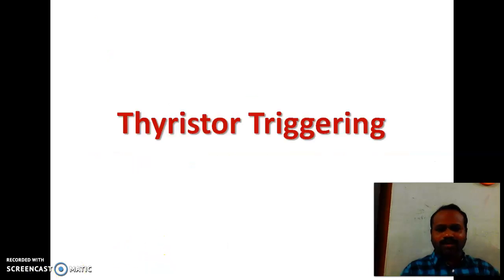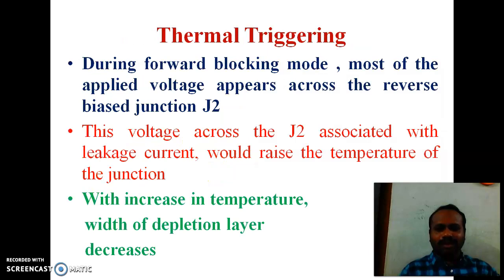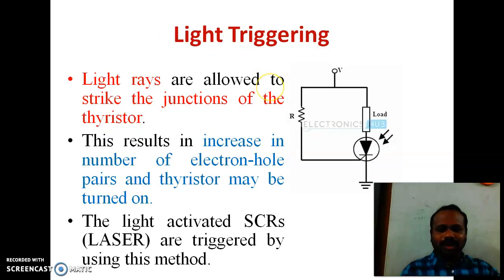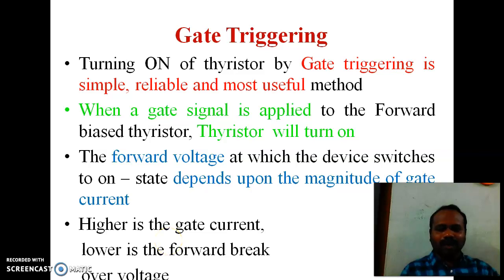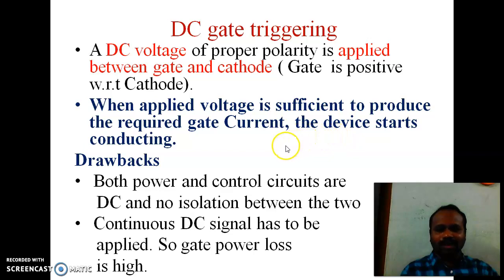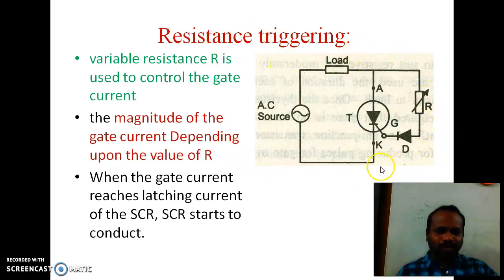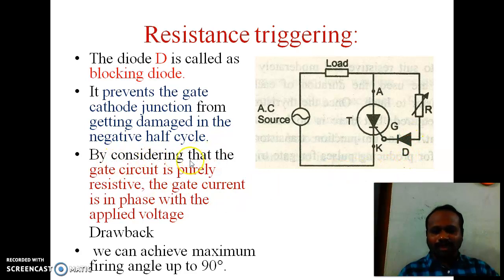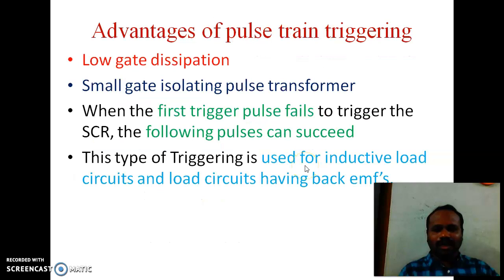SCR Triggering methods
This video explains various methods adopted to turn ON/ Triggering of SCRs